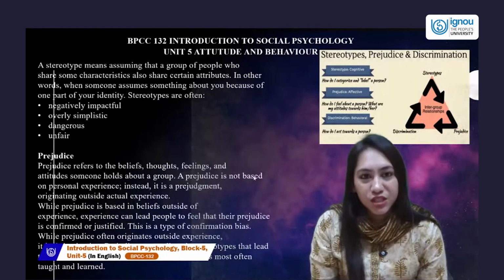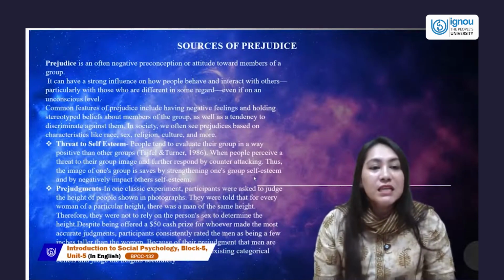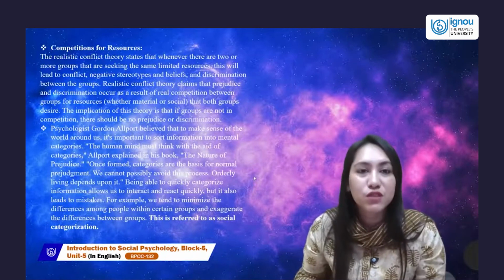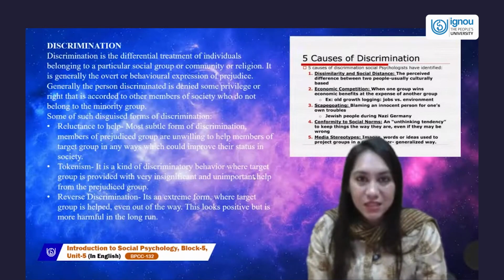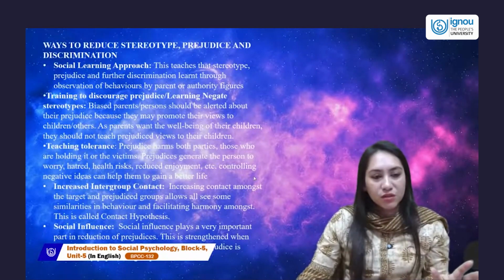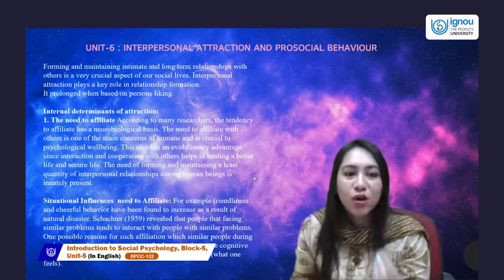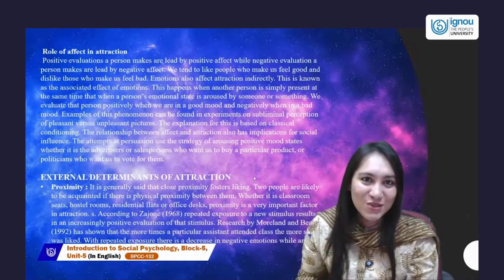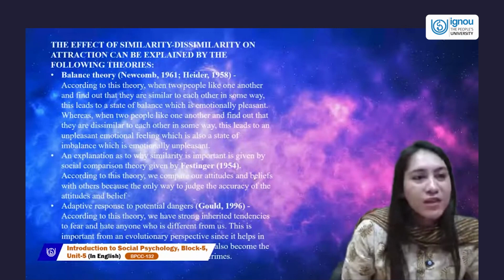Introduction to Social Psychology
BPCC-132(English)
SONAL SINGH PANWAR
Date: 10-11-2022